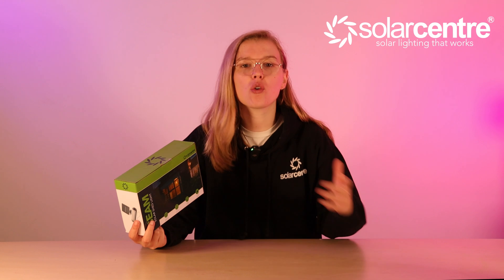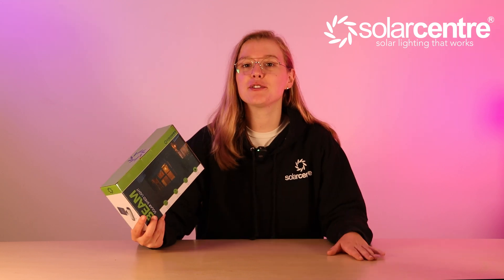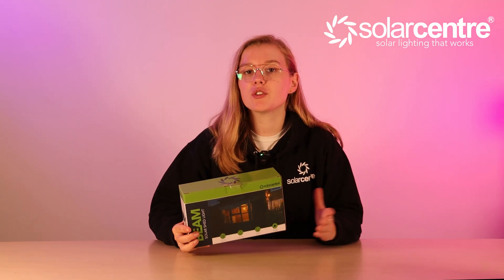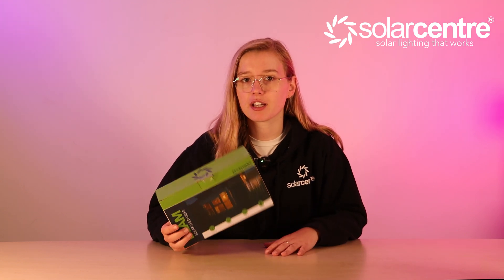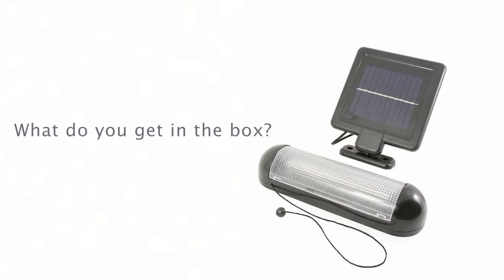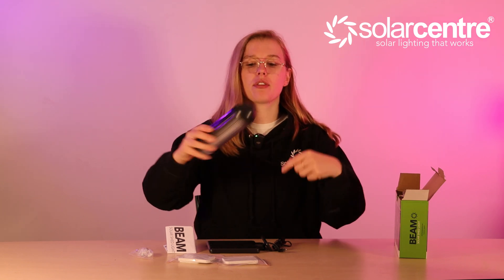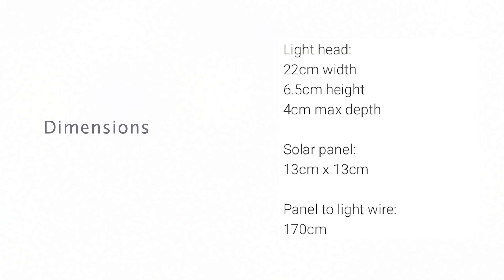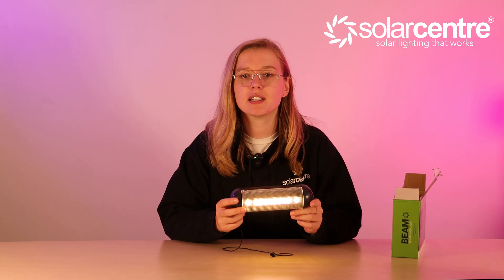Beam Solar Shed Light - THE SOLUTION WE'VE NEEDED?!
🛎️ Click that Bell icon to get notified of solar products and solar news dropping every week!

The Beam Solar Shed Light enables you to bring light to your shed without the need for mains power.

0:00 - Intro
0:45 - Need to know before buying
1:16 - What's inside the box & how to install
2:16 - Dimensions
2:50 - Promo code!

✅ Warm white solar powered shed light.
✅ Works during the day as well as night.
✅ Pull the chord for easy operation.
✅ Adhesive pads are included for easy installation.
✅ Everything you need in the box
✅ 1-year full guarantee as standard
✅ 2 Metres of cable between the light and panel.